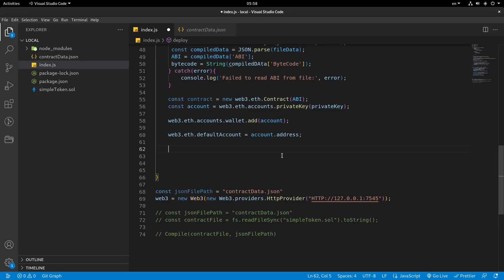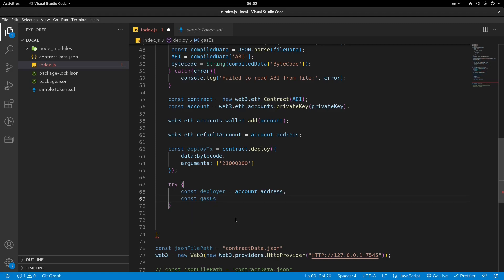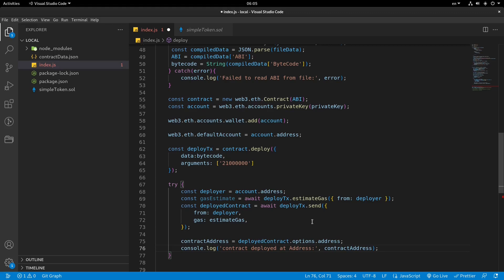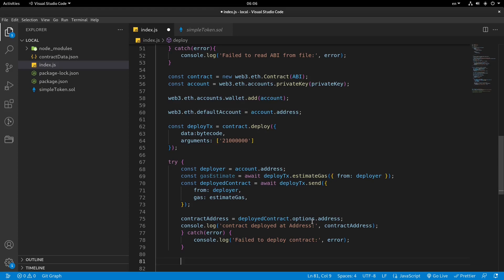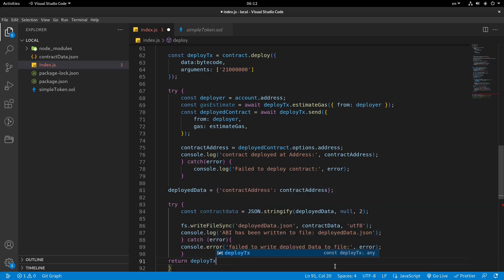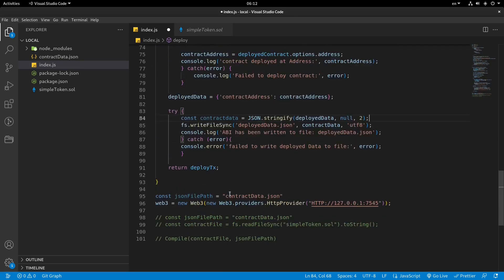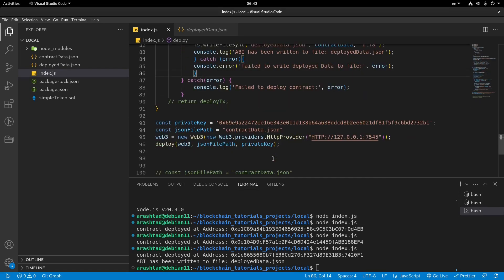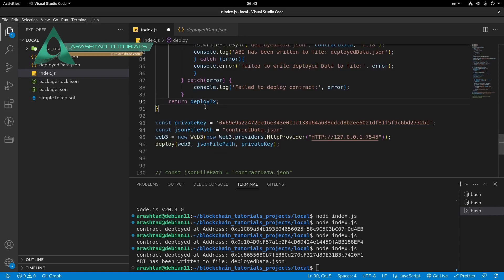#5 Smart Contract Web3.js Deployment - Part 2/2